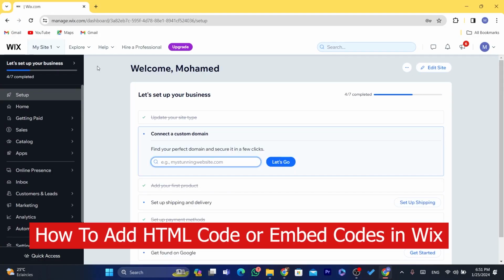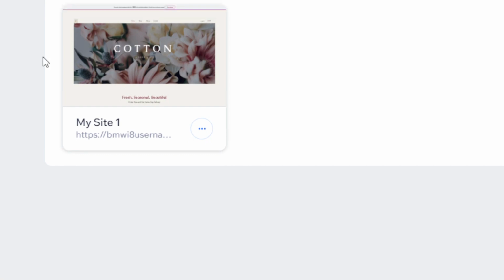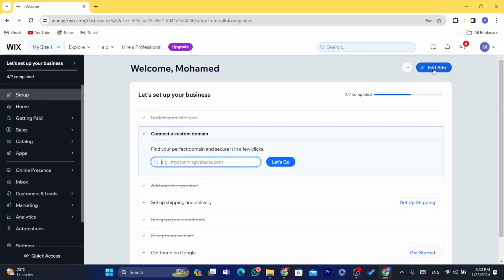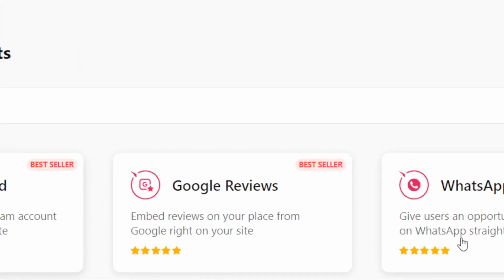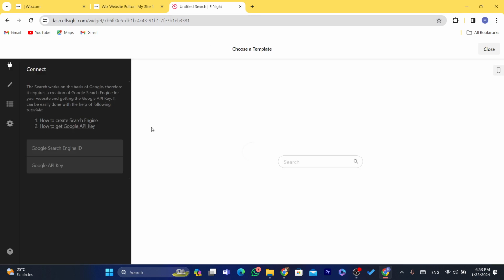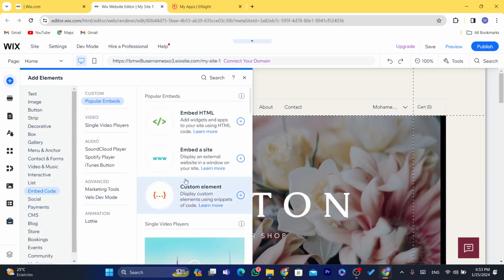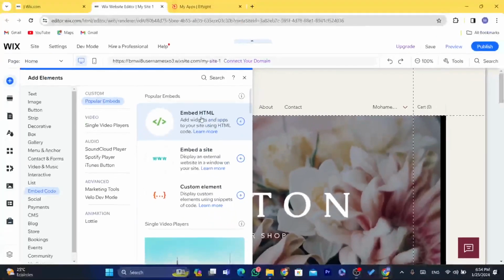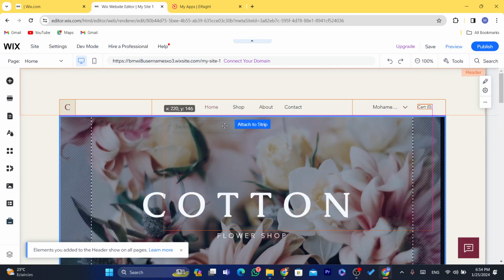How to Add HTML Code or Embed Codes in Wix Free 2025: Simple Tutorial for Beginners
🔧 Ready to customize your Wix website with HTML magic? In this tutorial, we'll walk you through the step-by-step process of adding HTML code or embed codes to your Wix site for free in 2025. Whether you're embedding widgets, forms, or third-party content, this easy-to-follow guide is perfect for beginners. Watch now and unlock the full potential of your Wix website! 🚀✨